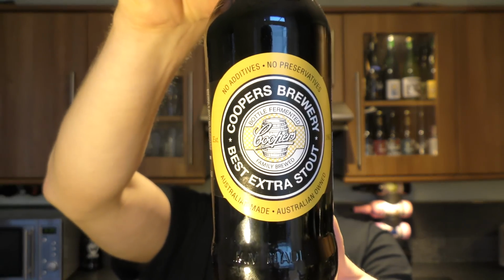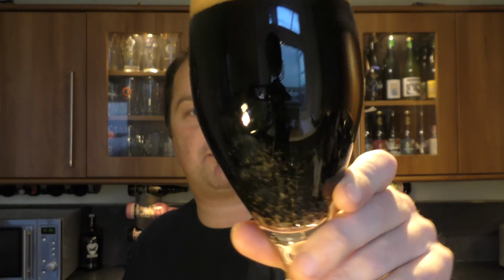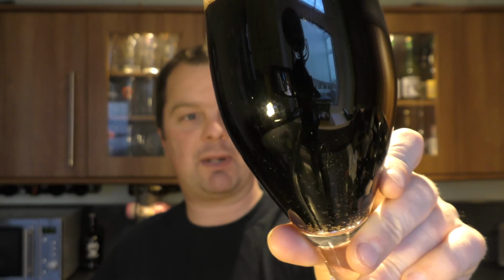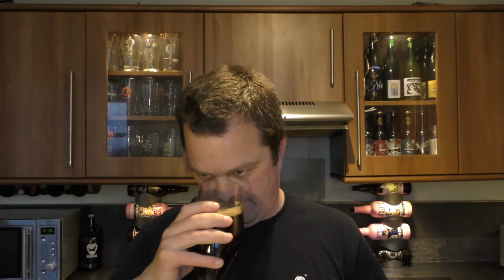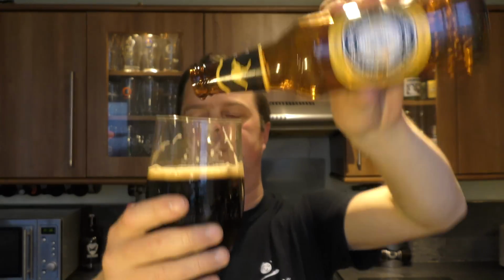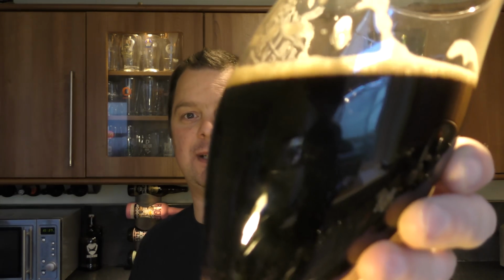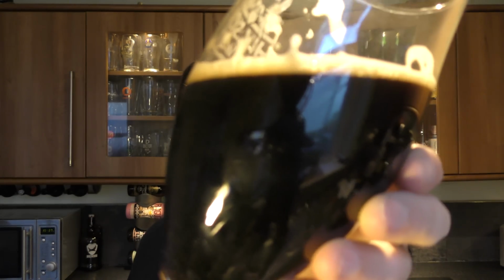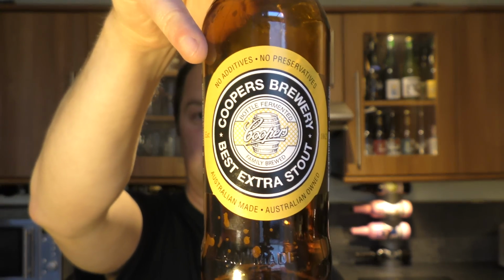Coopers Brewery Best Extra Stout | Australian Craft Beer Review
Recorded In 4K Ultra HD Real Ale Craft Beer Reviews Coopers Brewery Best Extra Stout | Australian Craft Beer Review